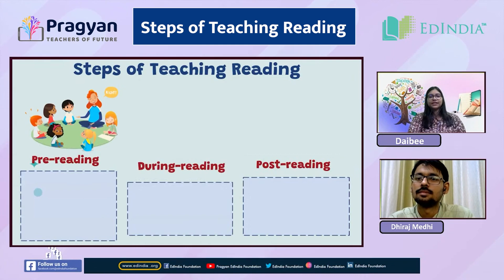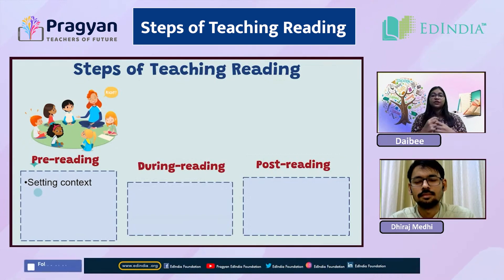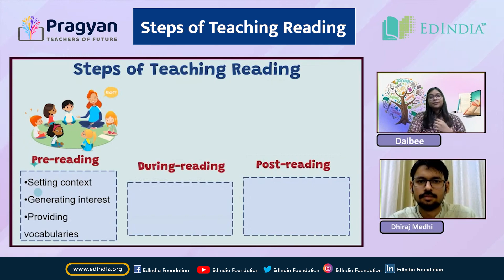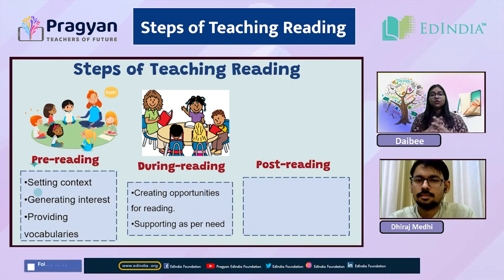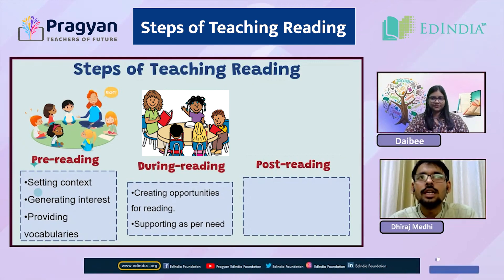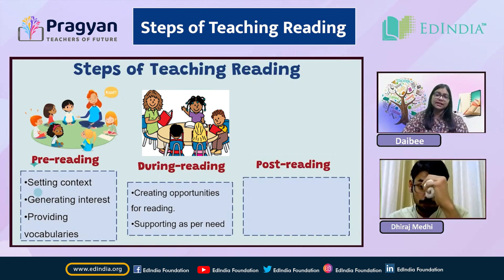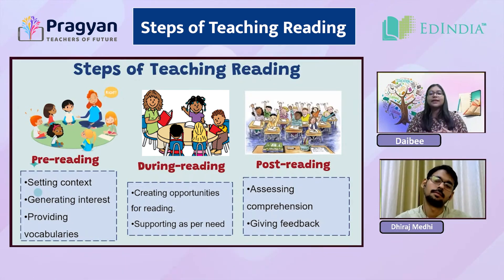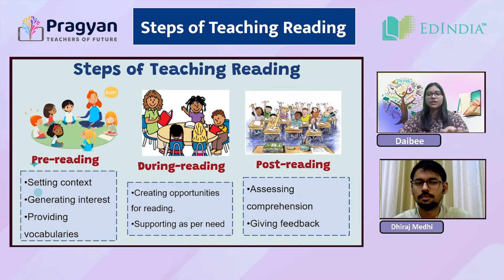Steps of Teaching Reading | English | Pedagogy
This video is on English language pedagogy in the classroom. The steps of teaching any kind of reading exercise have been mentioned here.

Pragyan by EdIndia Foundation aims at Strengthening Teaching-Learning Practices And Enabling Conditions for In-Service Teachers, Leading To their Continuous Professional Development